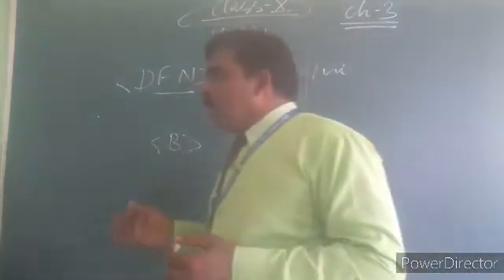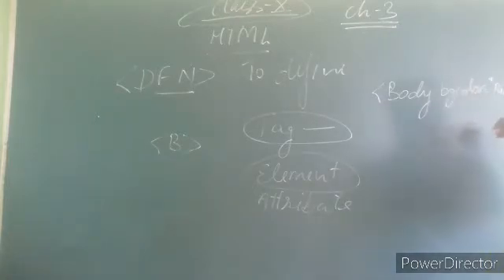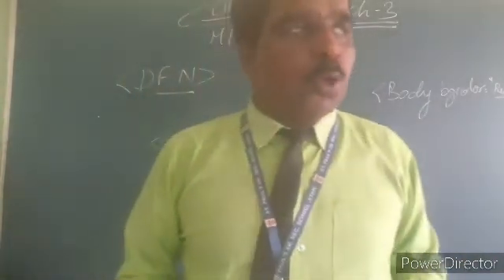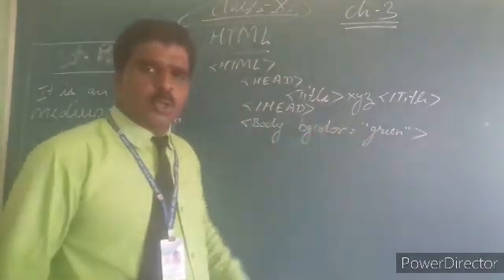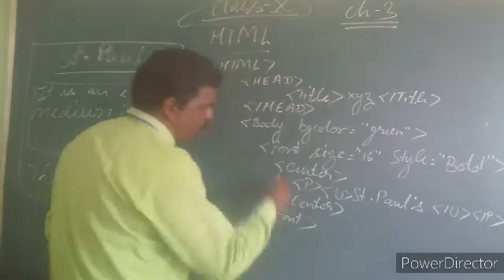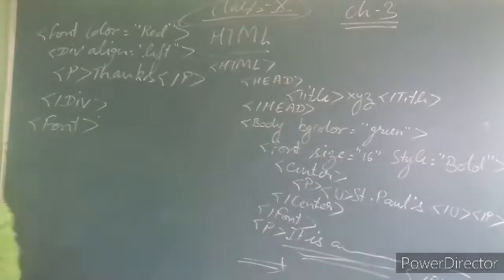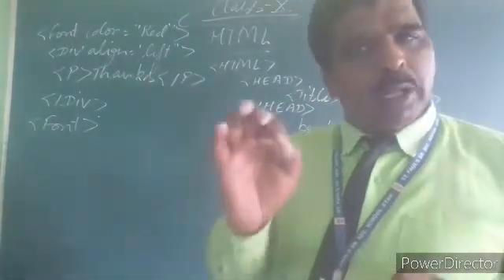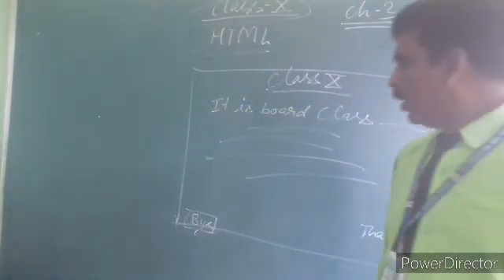CLASS 10 CH 3 V1 4 AUG 2